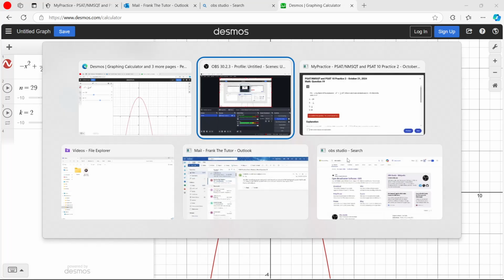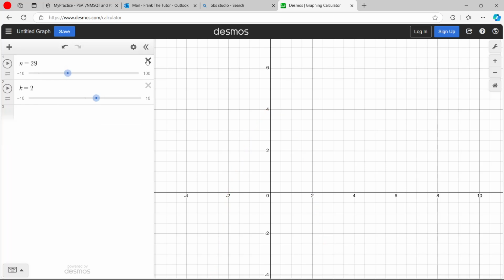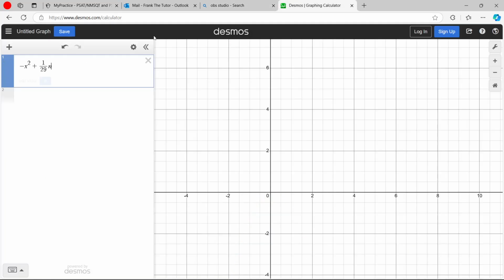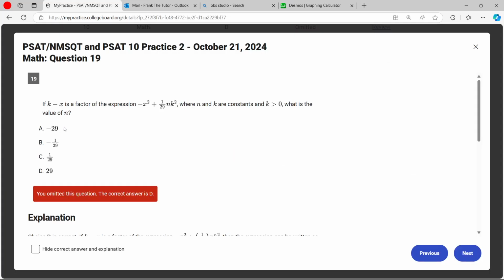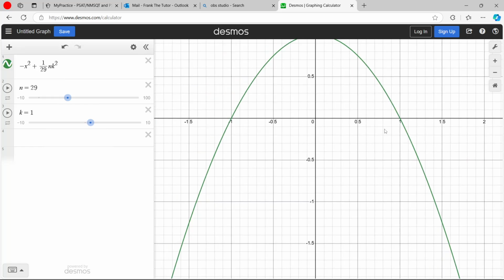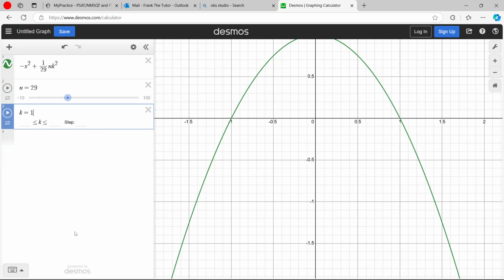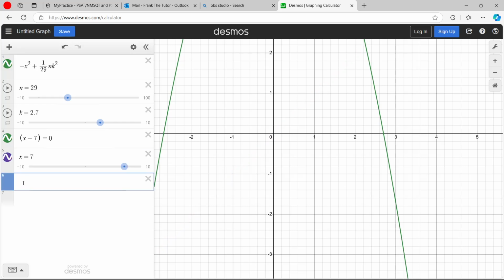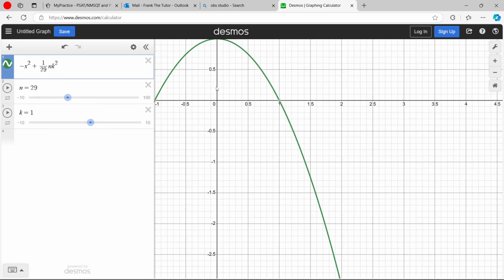PSAT 10 Practice Test 2 Math Hard Module 2 #19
How to work a Digital PSAT question about a parabola.